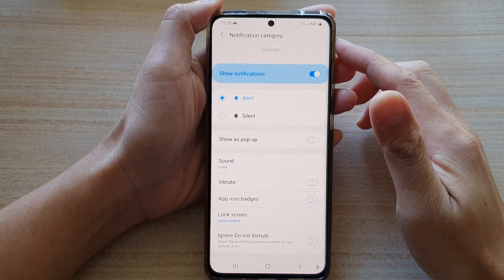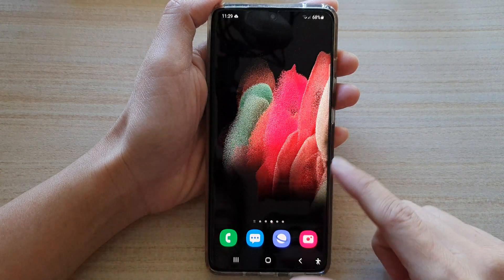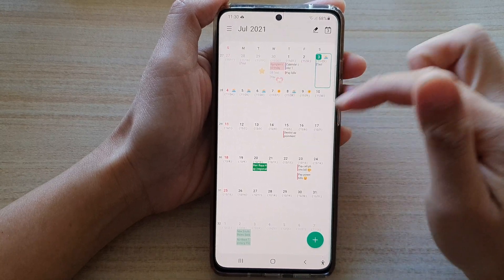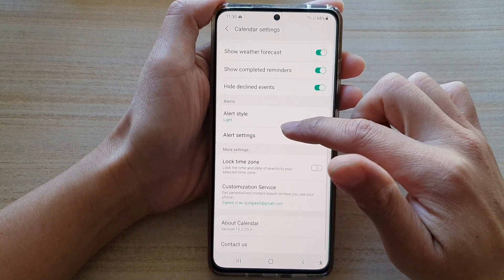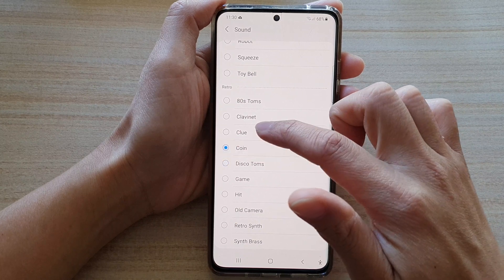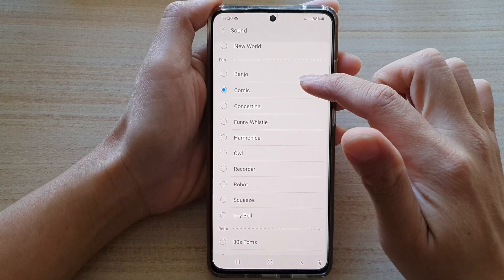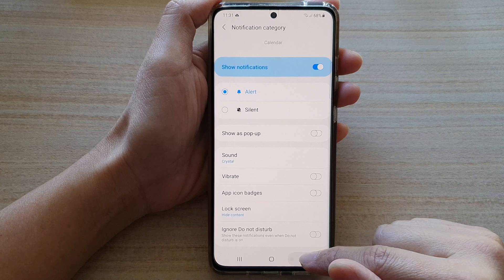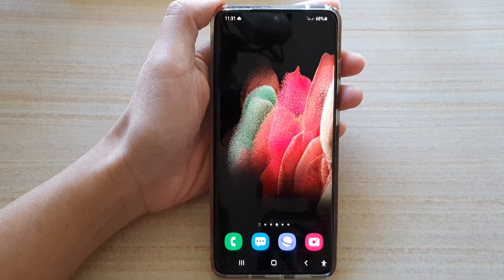Galaxy S21/Ultra/Plus: How to Change Calendar Notification Sound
Learn how you can change the calendar notification sound on the Galaxy S21/Ultra/Plus.